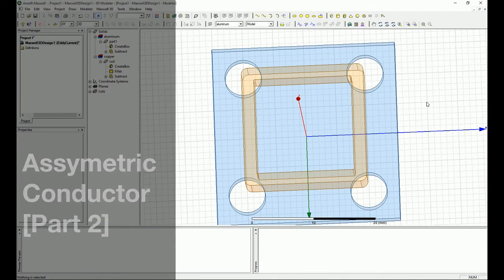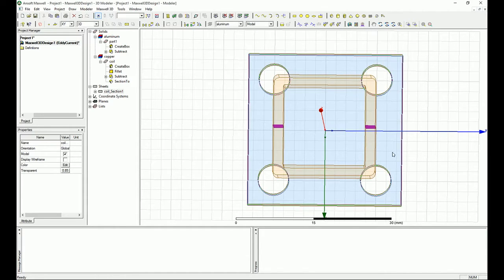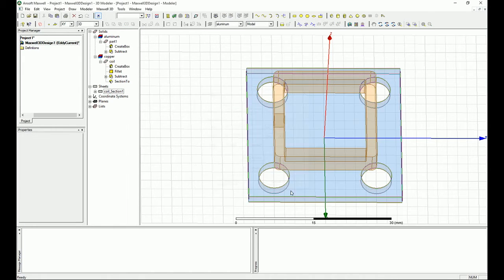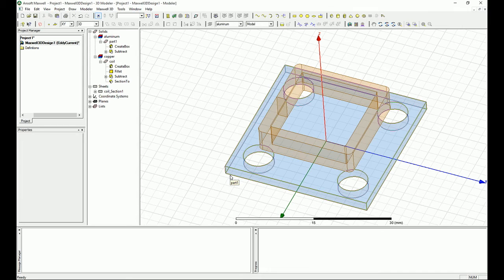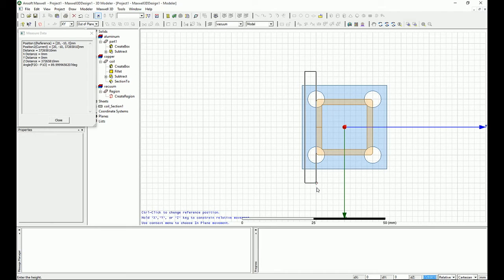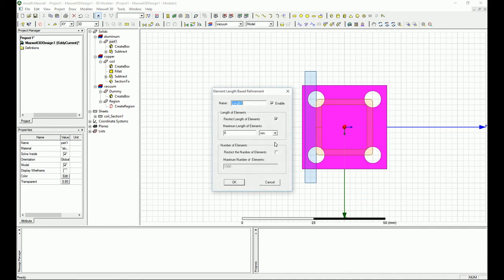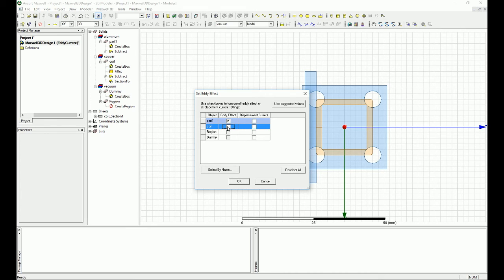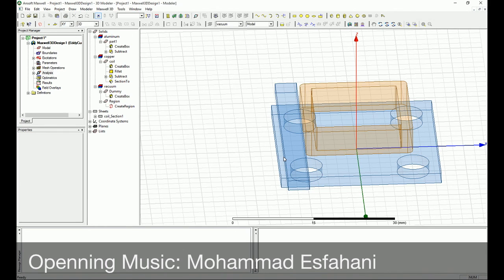302- Ansys Maxwell Eddy Current | Unintentional Radiation [2/3]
I this video I am showing you why you need Dummy boxes for better meshing.
This video shows you how to setup the excitation and Meshing.